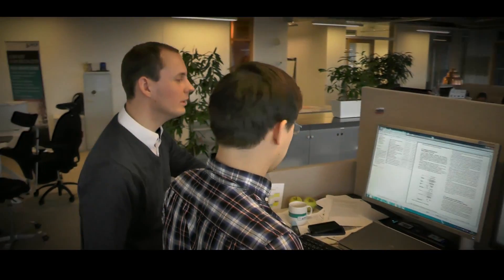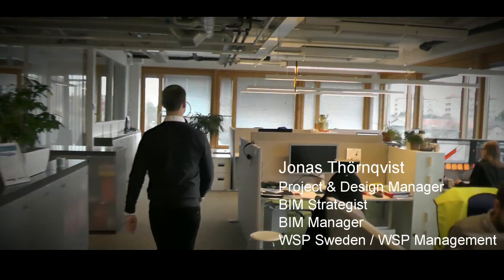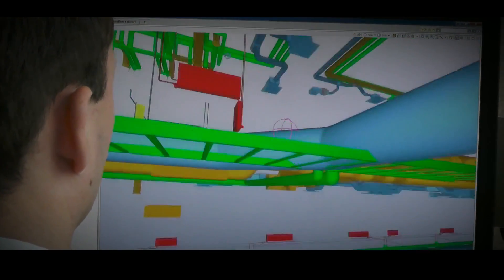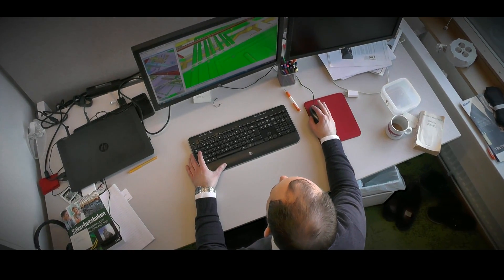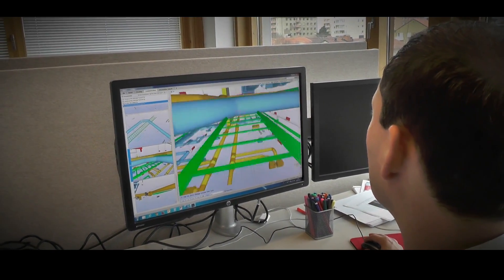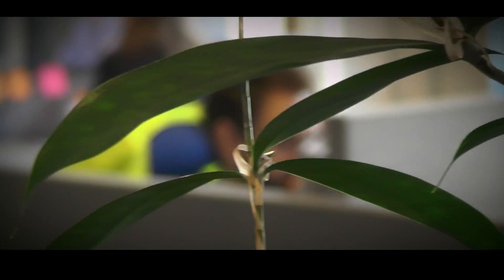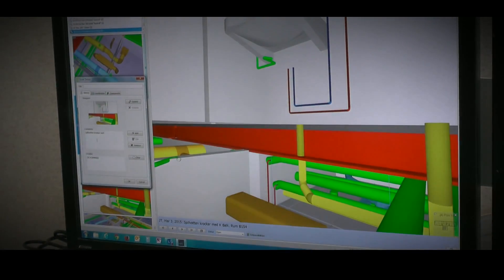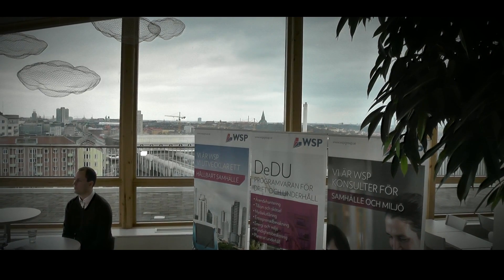WSP and why they use Solibri Model Checker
Jonas Thörnqvist, WSP Sweden BIM Coordinator discusses why he uses Solibri Model Checker and the benefits given to him in his role. We also hear about the importance of IFC for Jonas.